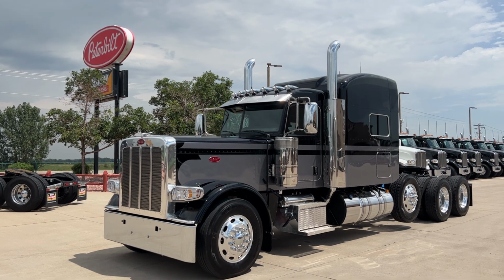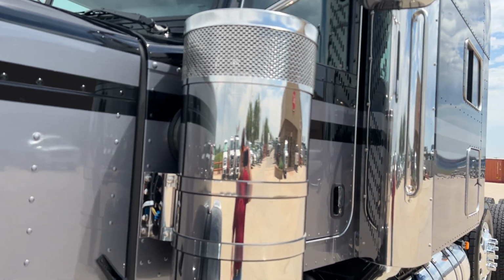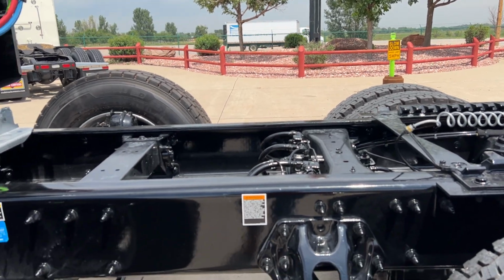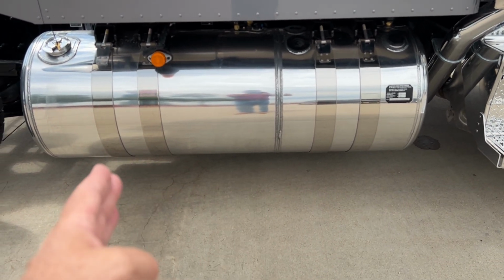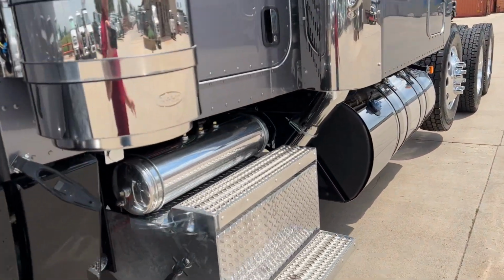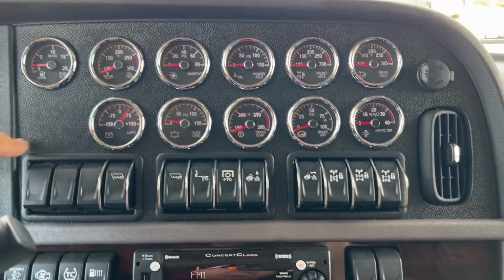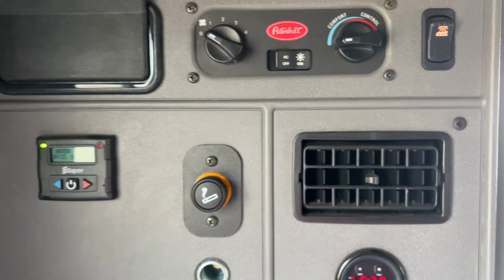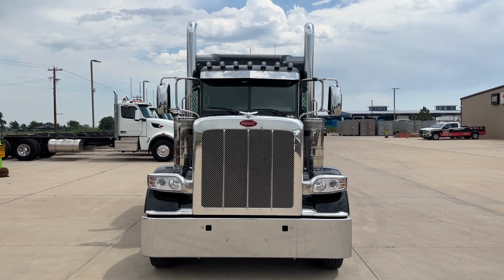302" wheelbase! 4 axle 2024 Peterbilt 389 Seminole paint! 78" Standup Sleeper.